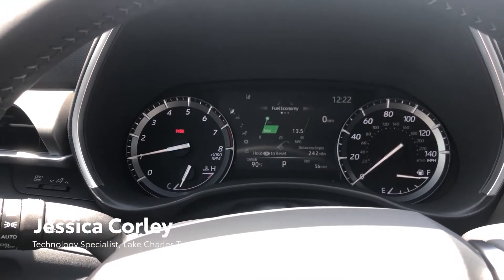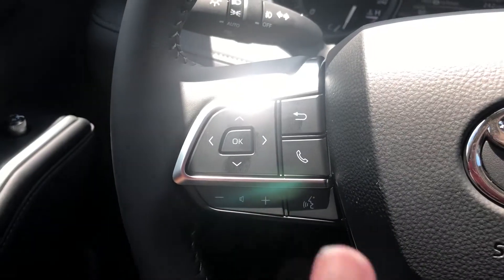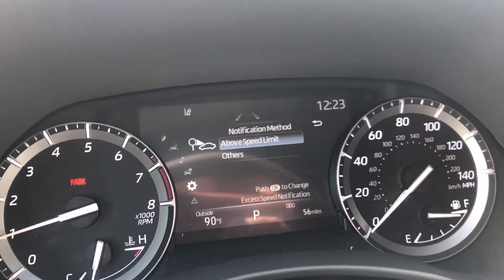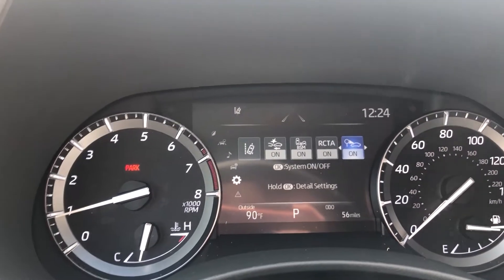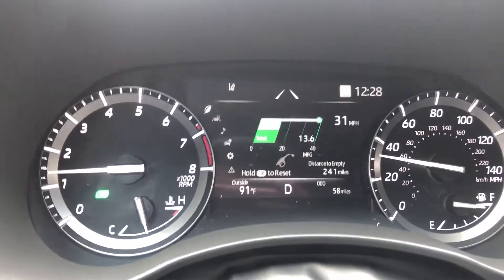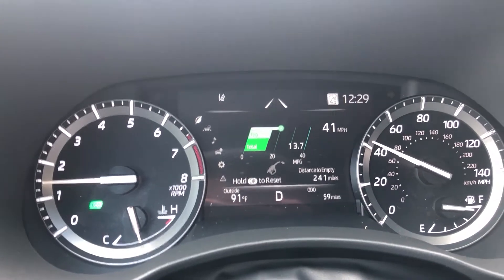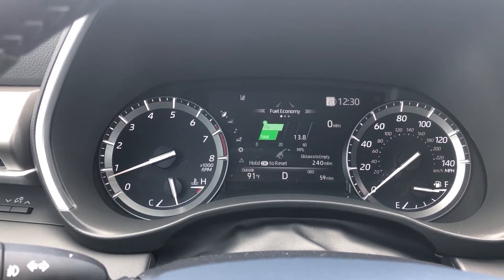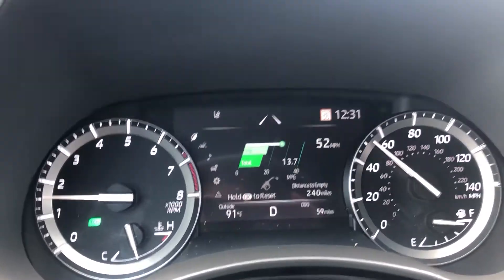Your Toyota knows your speeding - Toyota Safety Sense 2.0 Road Sign Assist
In this video, Jessica Corley, technology specialist at Lake Charles Toyota, demonstrates which street signs your Toyota can recognize, where it displays the current speed limit, and what happens when you go over the speed limit. These features are part of Toyota Safety Sense 2.0 and are included in many 2020 and newer Toyota vehicles.

If you have any questions about the products and experience we provide to guests, we’d love the opportunity to answer it.

About Lake Charles Toyota:
We want to raise your expectations of what a dealership should be. We do that by providing a first class experience every time, transparent pricing and a low-pressure environment. Give us the opportunity to earn your business and see for yourself what we mean by, "Raise your expectations."